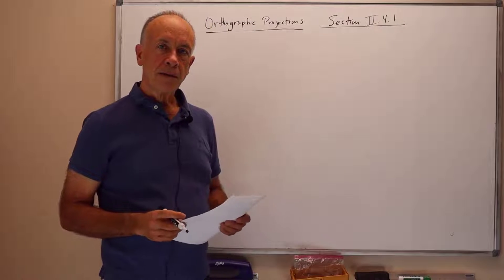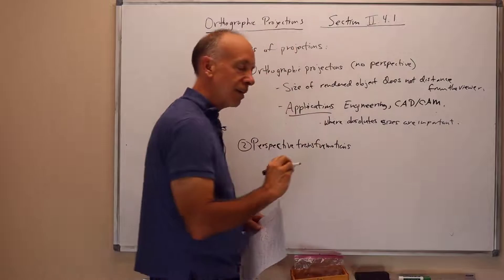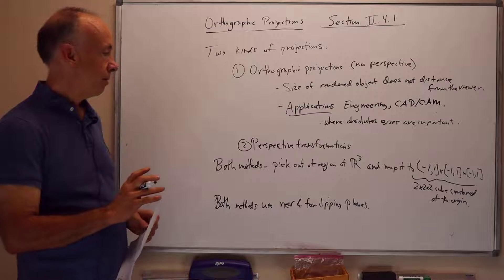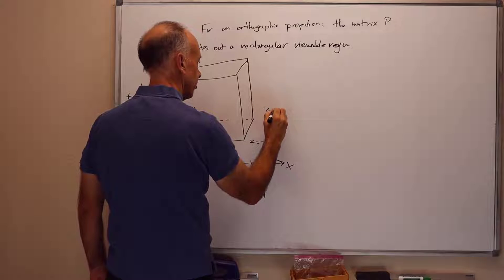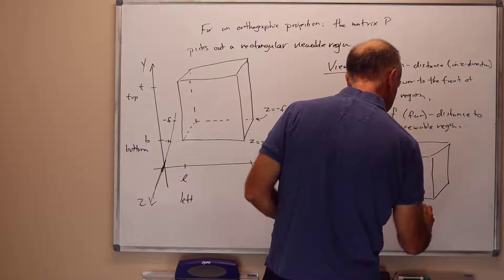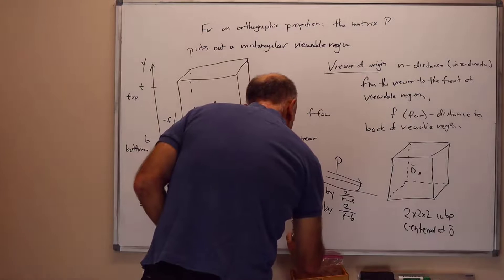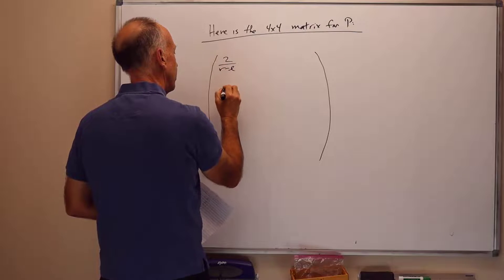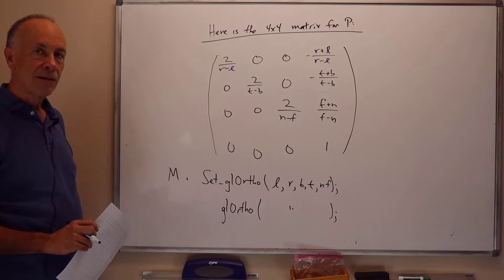05 02 Orthographic Projections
Orthographic Projections for Viewing